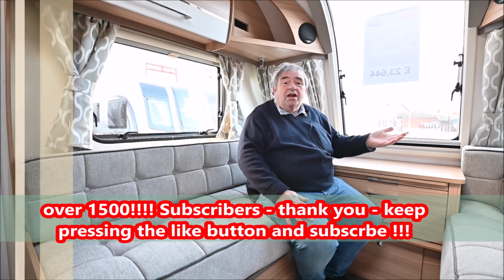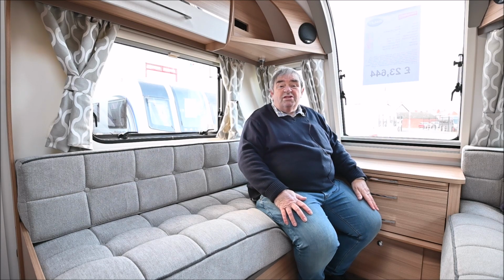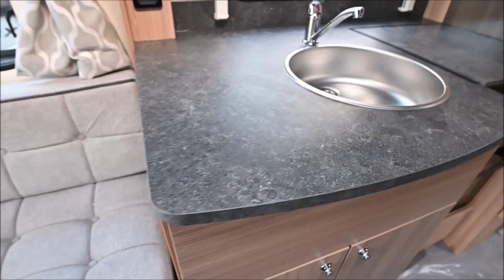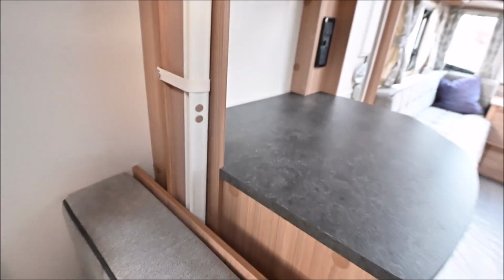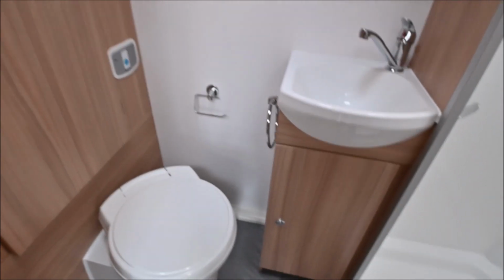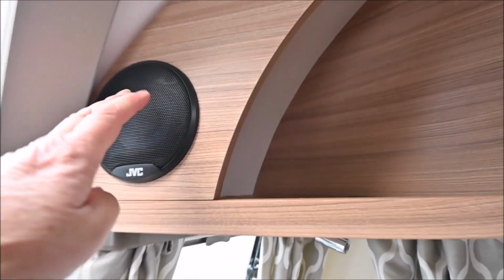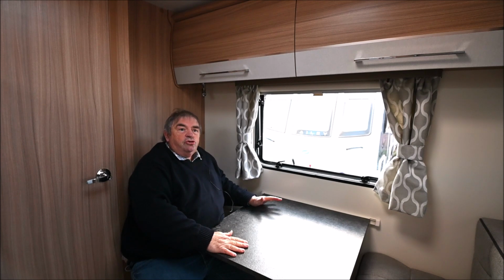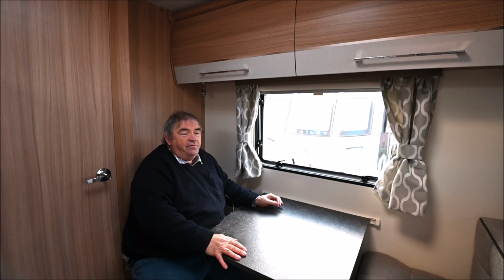Bailey Phoenix 650 review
The Phoenix Plus from Bailey is a good upgrade on the 2020 version - it looks a far better tourer. I look at the 650 5 berth with an MTPLM of just over 1400 kgs so its light weight yet comes with a decent spec check out my opinion on the 2022